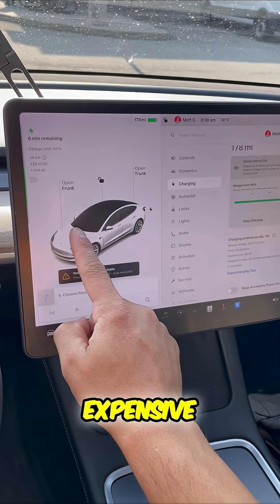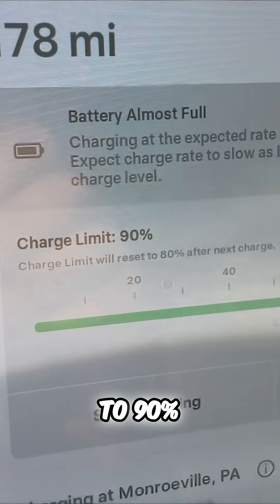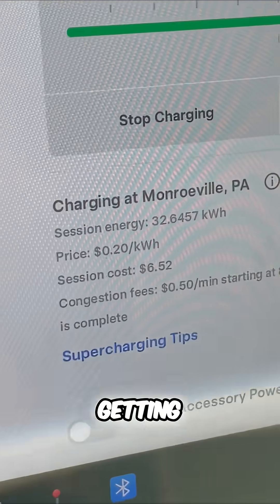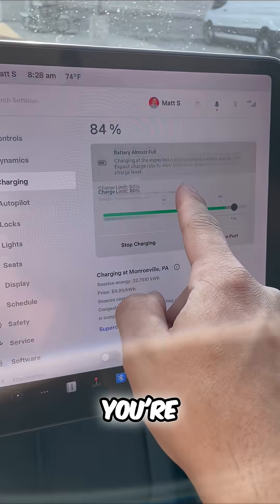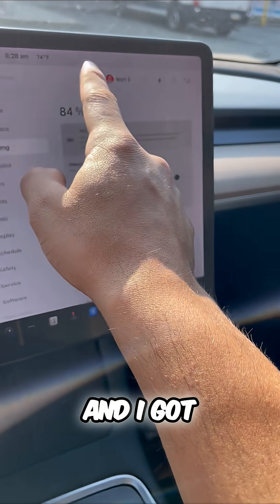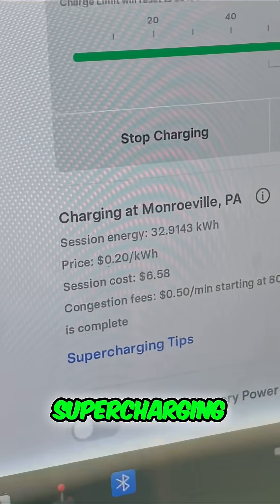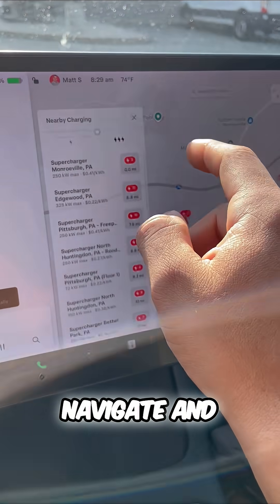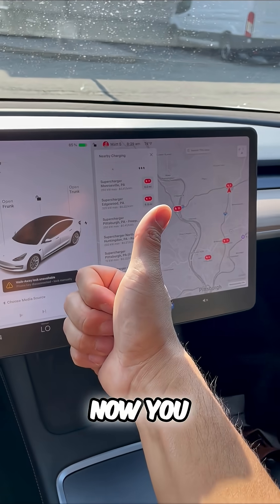Tesla Charging: Is it REALLY Cheap?! 💰😲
We break down the cost of Tesla supercharging! See how much it really costs to charge up. Discover the convenience and affordability, comparing it to gas prices. Learn our experience and tips for the best charging experience.